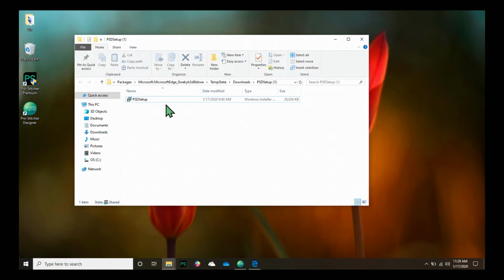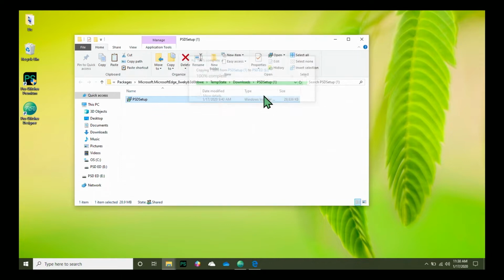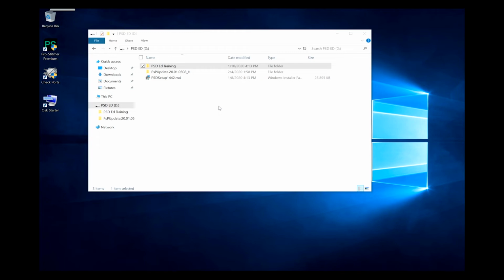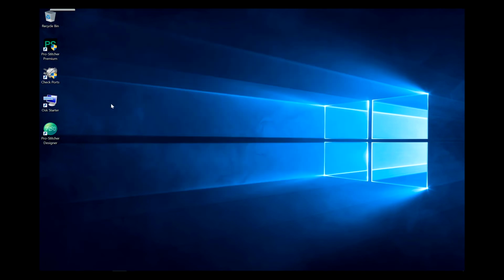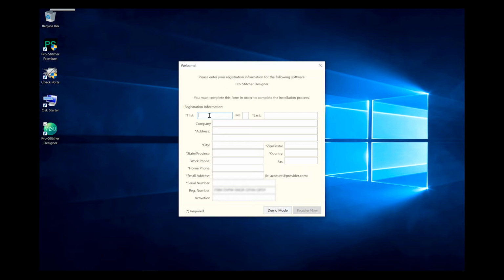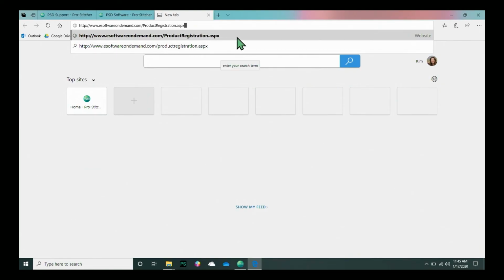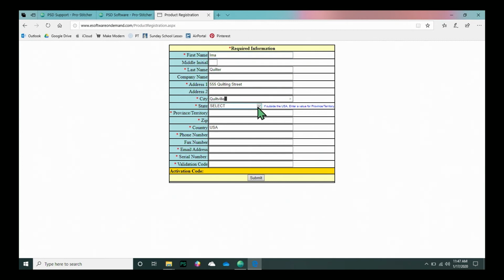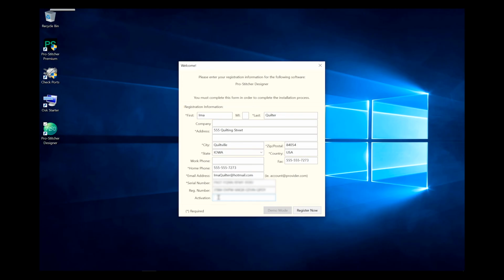Installing Pro-Stitcher Designer on an Offline Tablet. BONUS: How to register in Demo Mode.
Kim Sandberg demonstrates how to install and register Pro-Stitcher Designer onto an offline Pro-Stitcher Premium tablet using a USB. She also shows how to use Pro-Stitcher Designer in Demo Mode without registering the software.